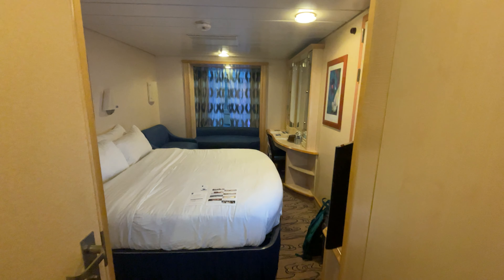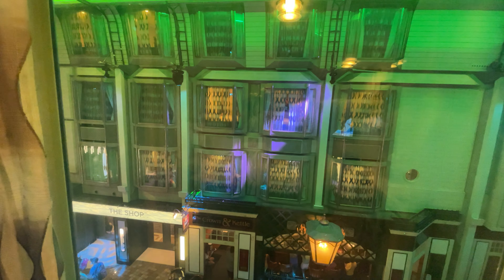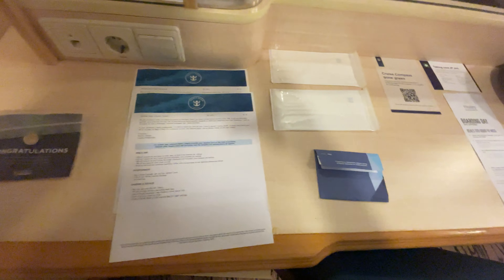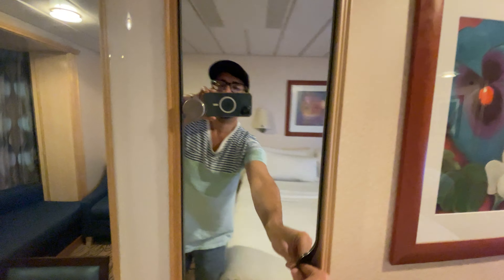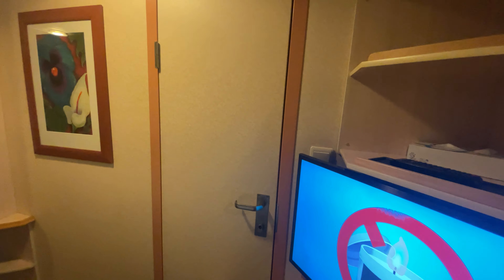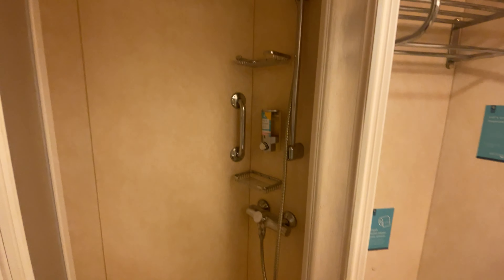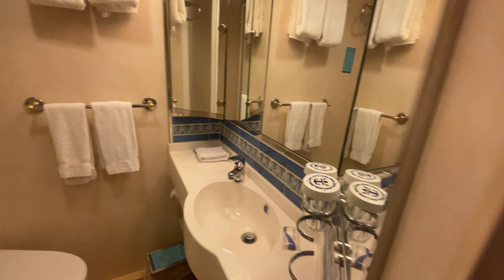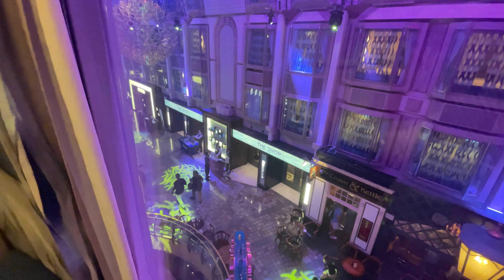Promenade View Interior Room No. 7277 - Royal Caribbean’s Explorer of the Seas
Explorer of the Seas Promenade View Interior Room No. 7277